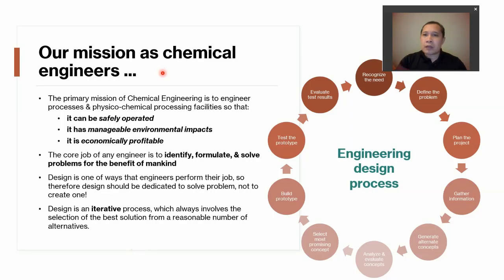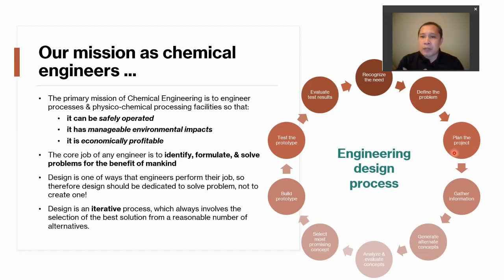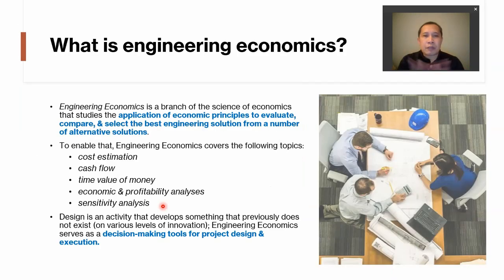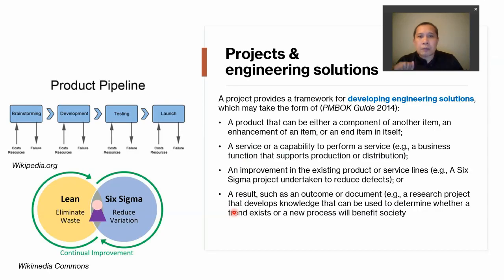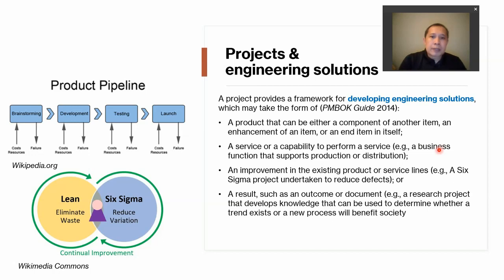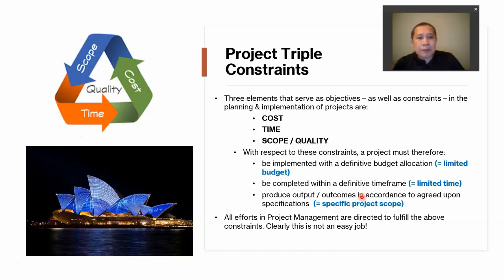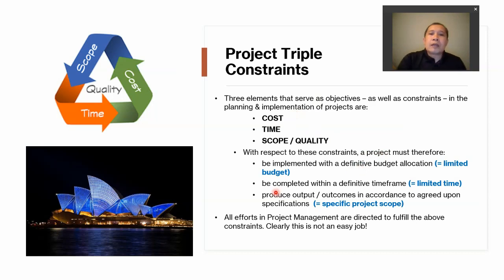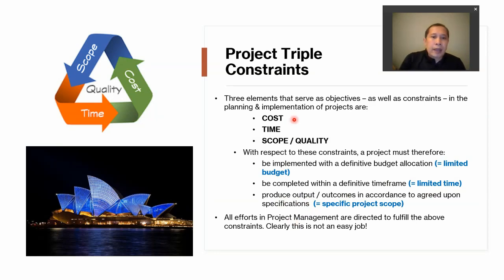TK4202 Segment 1.1 Project Fundamentals